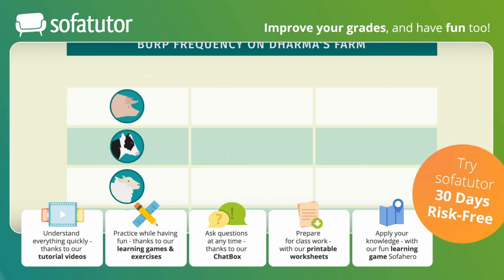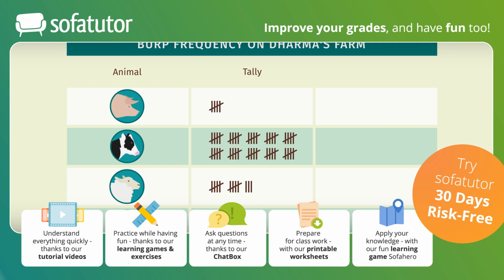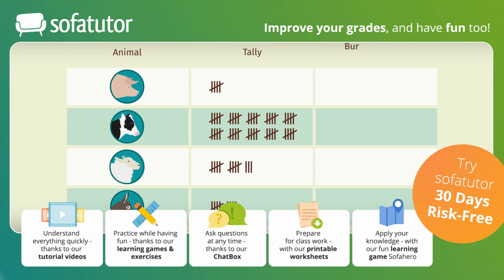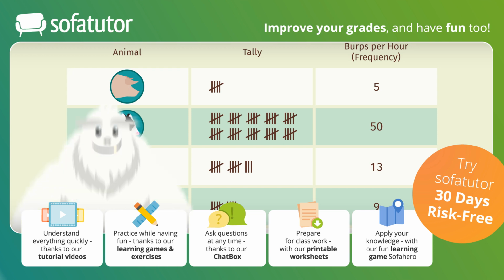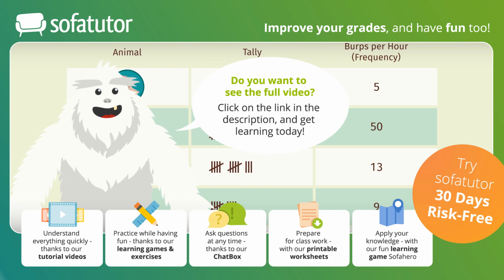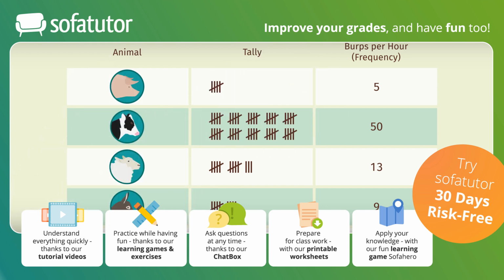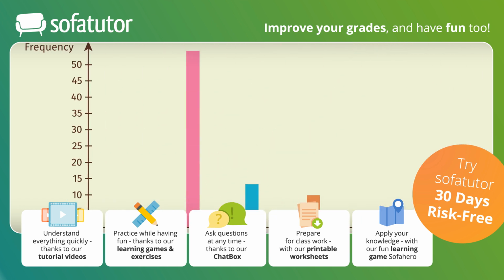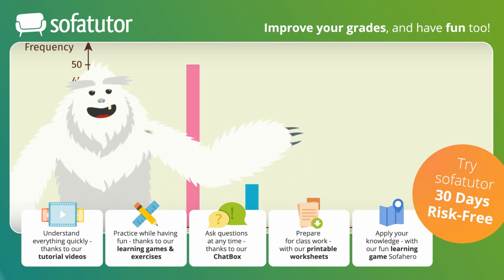Frequency Tables | Mastering Algebra 1 | sofatutor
Have you enjoyed the video? Discover many more exciting animated learning videos for the subject math by clicking the

You want to learn more about frequency tables, frequency tables and histograms and how to find relative frequency of tables?